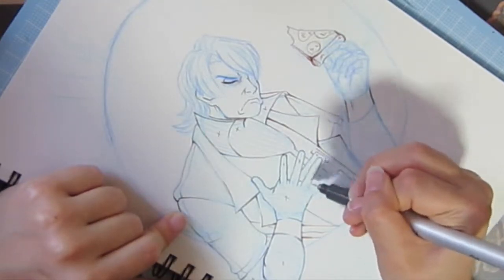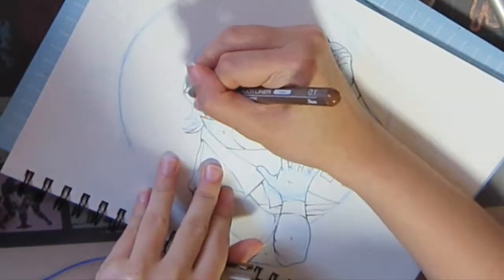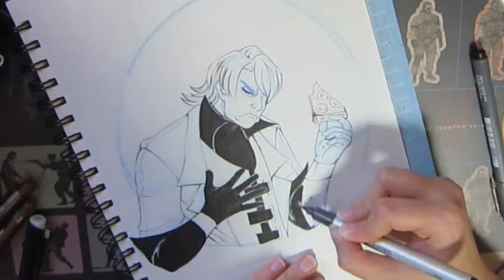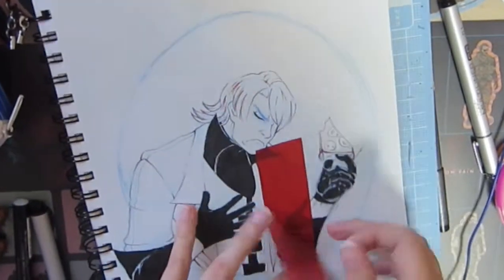Everyday is a struggle for Dante Speedpaint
I have made my return